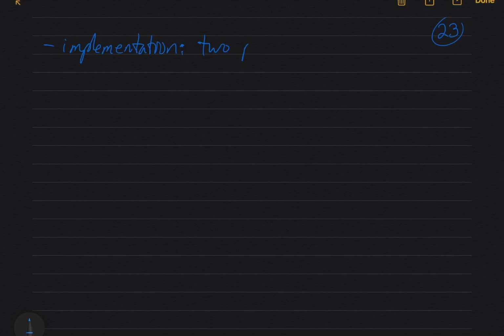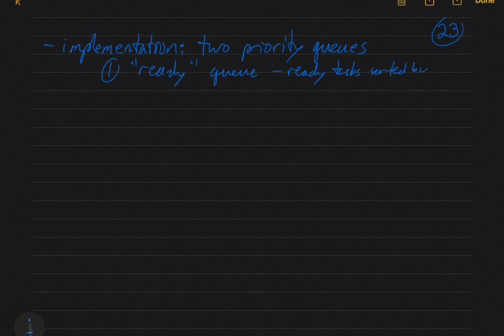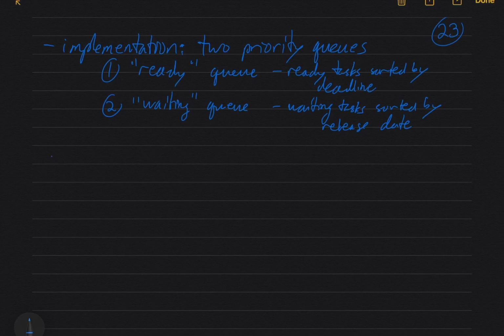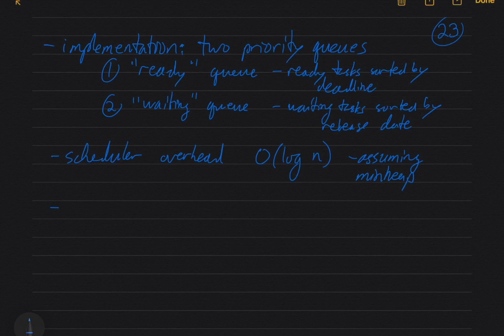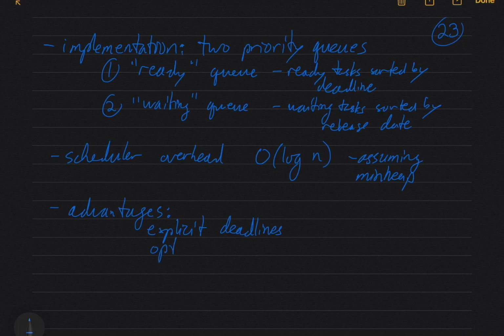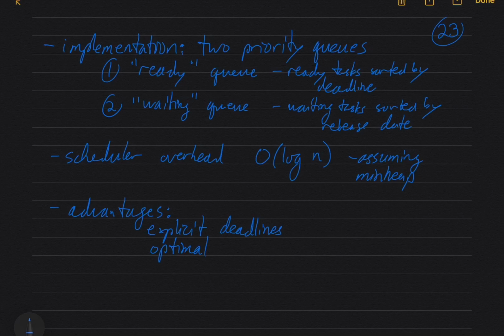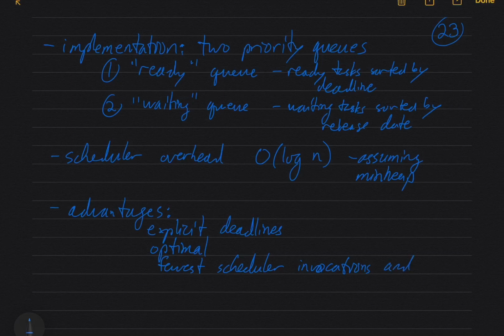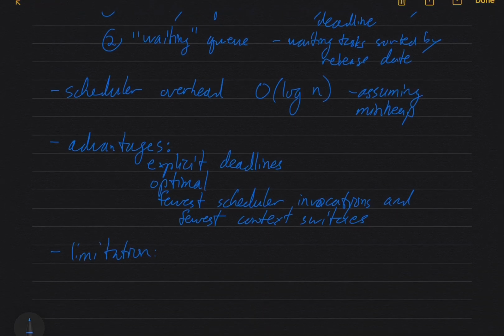Sched page 23